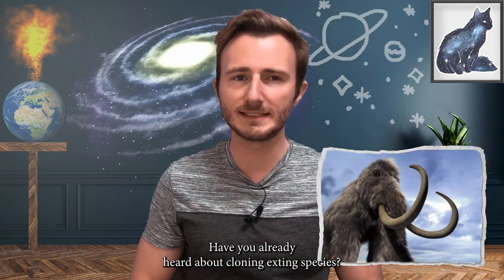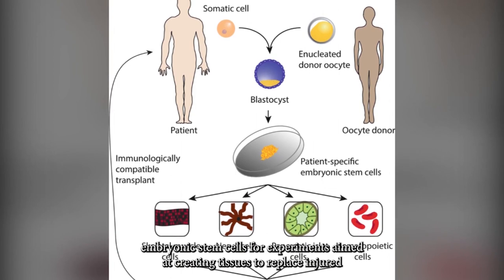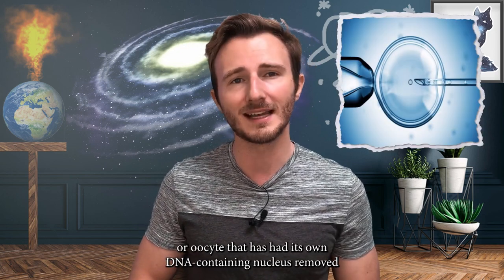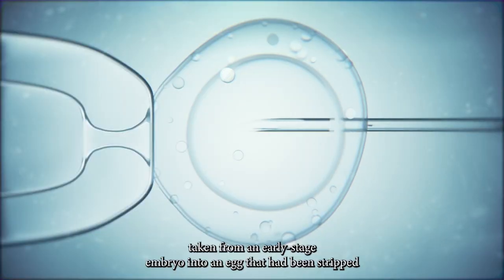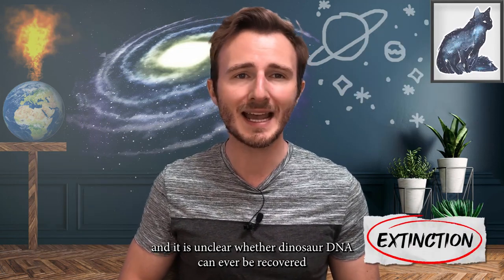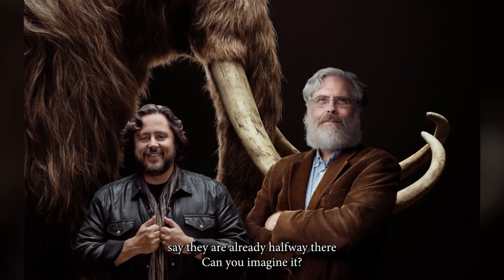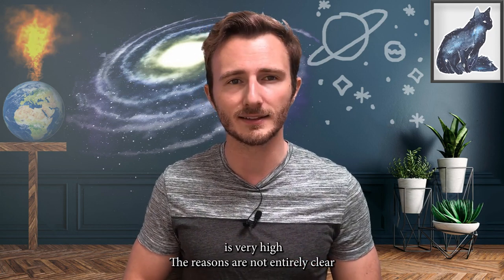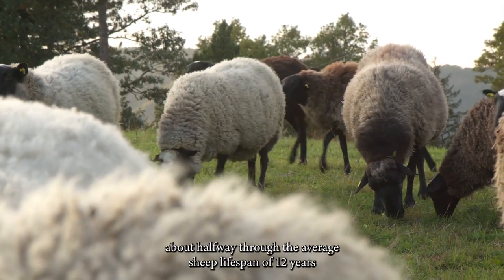Exploring the Fascinating World of Cloning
Welcome to our video on cloning, a fascinating and rapidly developing field of science! Here, we'll explore recent advances in the science of cloning and showcase how this technology is being used today. From clone cattle to cloned wolves, we'll look at a few of the current applications of cloning in the animal kingdom as well as its potential impact for the future. So join us as we delve into this cutting-edge field of science!